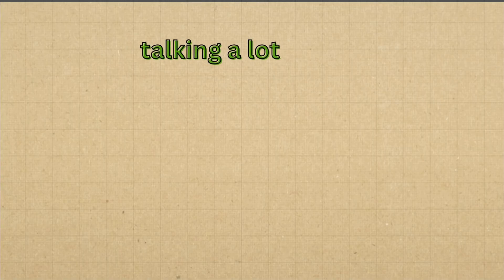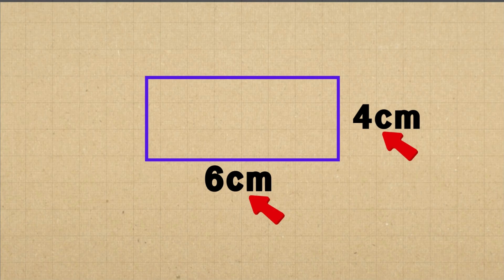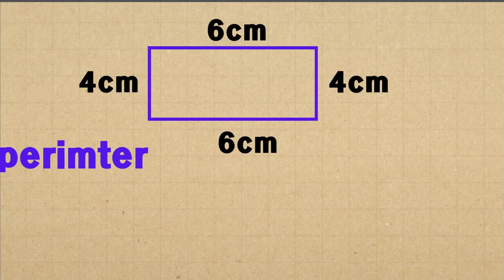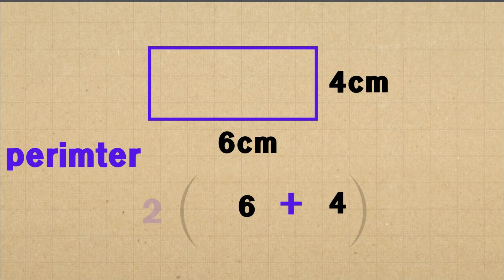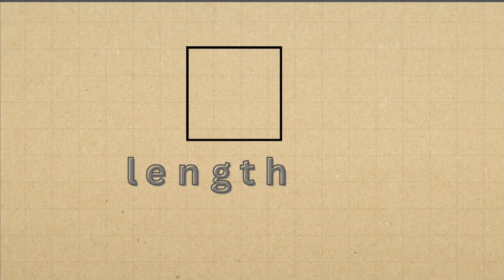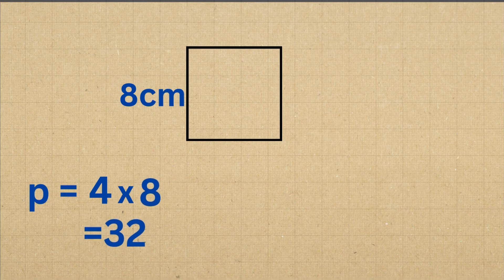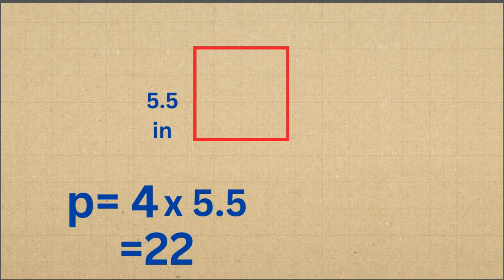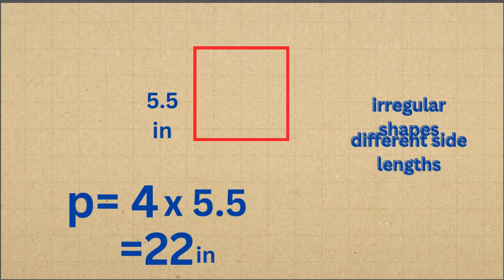Perimeter Trick That Makes Calculations Easy | Math Shortcuts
📏 What is Perimeter? Learn How to Find the Perimeter of Shapes!

In this video, we’ll explore what perimeter is and how to calculate it easily! This lesson is perfect for 4th to 6th graders and covers the perimeter formula for different shapes with fun examples.

🔢 What You’ll Learn:
✅ What perimeter means
✅ How to find the perimeter of squares, rectangles, and irregular shapes
✅ A simple trick to make perimeter calculations easy!

👉 [ UCeJedQ9-xzigd6ElBcwBYuw   ]

learnmathonline 0:00 - Introduction
0:30 - What is Perimeter?
1:15 - Perimeter Formula Explained
2:30 - Finding Perimeter of a Rectangle
4:00 - Perimeter of a Square
5:00 - Perimeter of an Irregular Shape
6:30 - Real-Life Examples of Perimeter
7:30 - Quiz Time!
8:00 - Outro & Next Video Preview
📏 Learn how to find the perimeter for kids with this easy-to-follow guide that makes measuring shapes fun! We'll explore the perimeter of square and perimeter of a rectangle using simple math techniques that anyone can understand. Perfect for distance learning and homeschool environments, we'll measure everything in cm to make it super clear! ✨

🔢 What You'll Learn:
✅ How to measure the distance around shapes
✅ Simple calculations for different shapes
✅ Practice problems with solutions